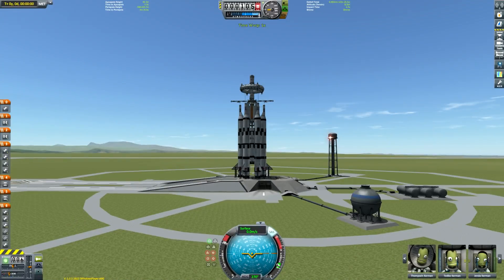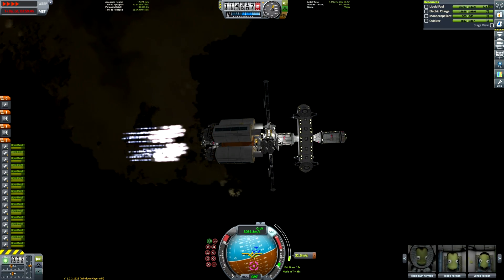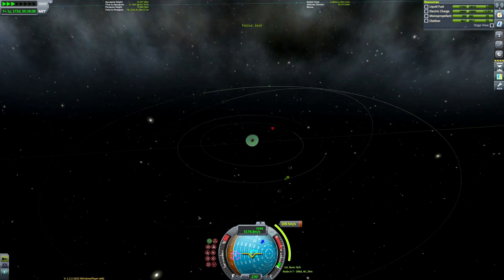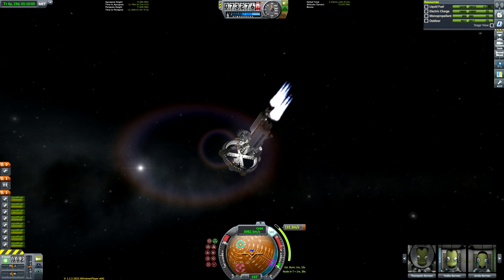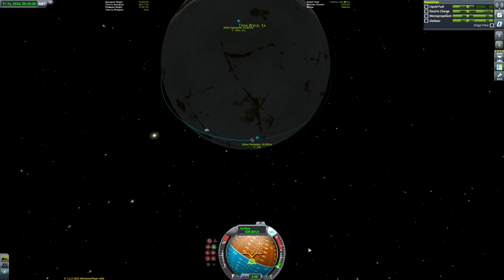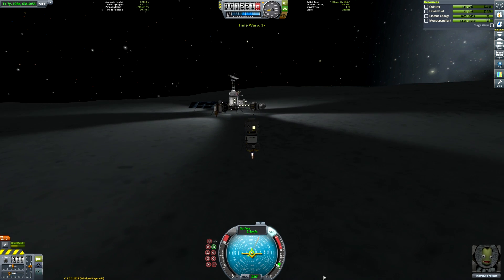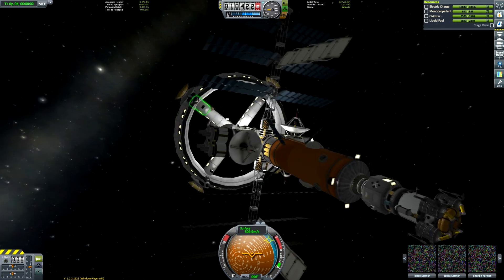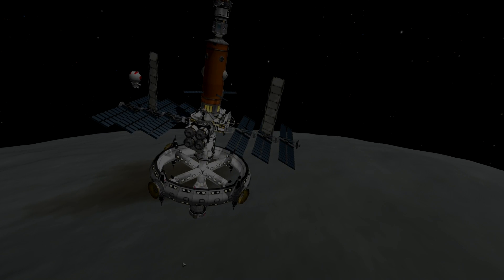Eeloo Ring Station in 1 launch! KSP 1.2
Enjoy! See below for more stuff!